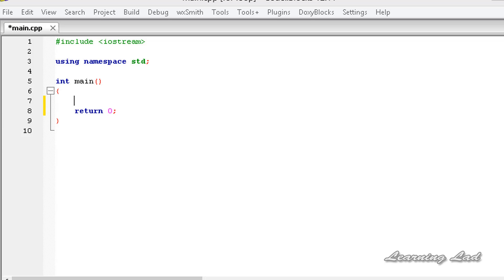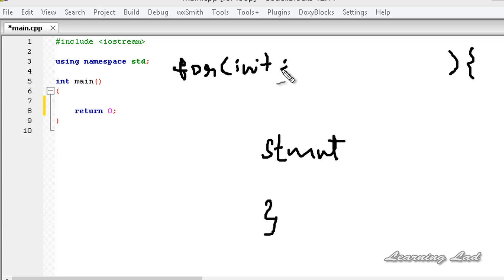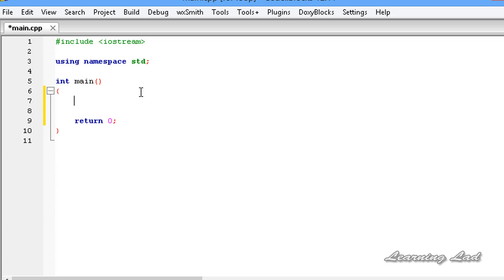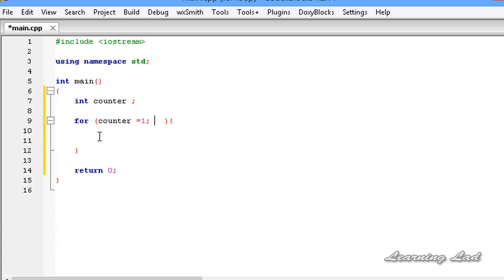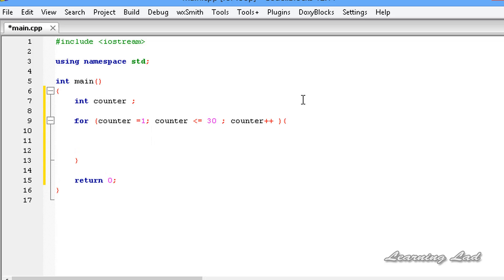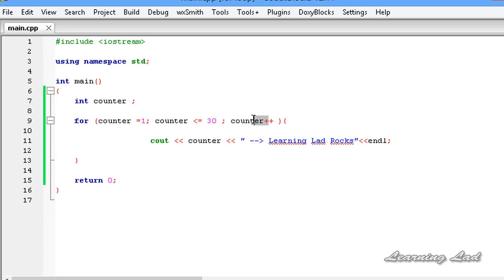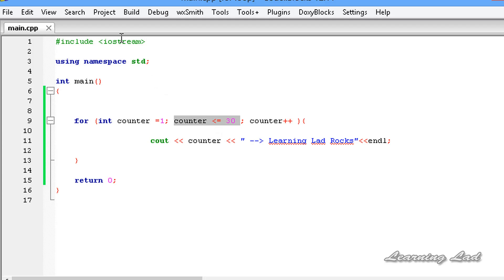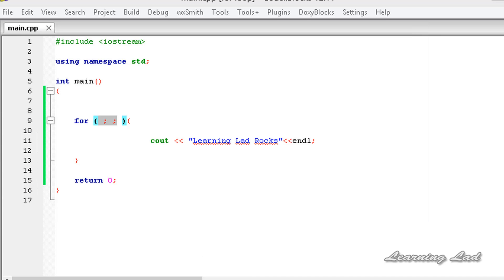CPP For Loop with Example | C++ Video Tutorials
In this c++ / cpp programming video tutorials / lecture for beginners video series, you will learn the for loop in detail with example.

You will learn the for loop along with its syntax and example in detail.